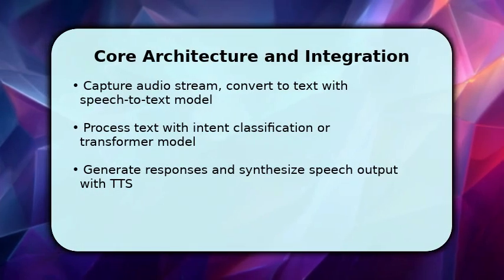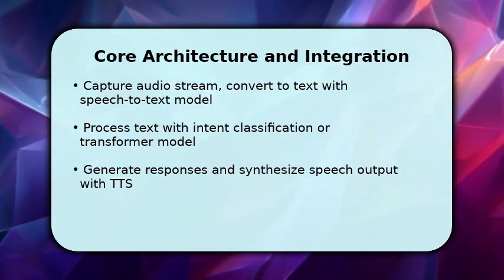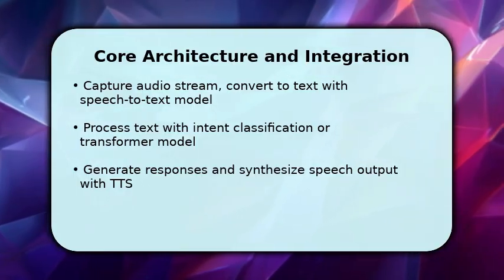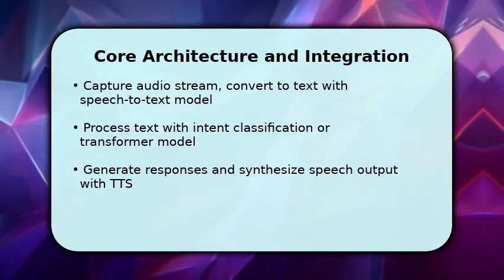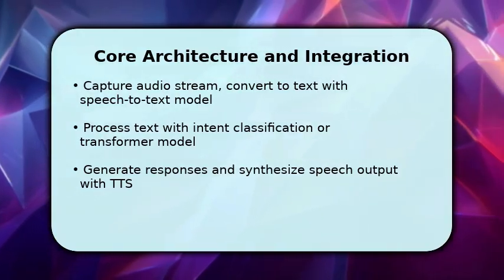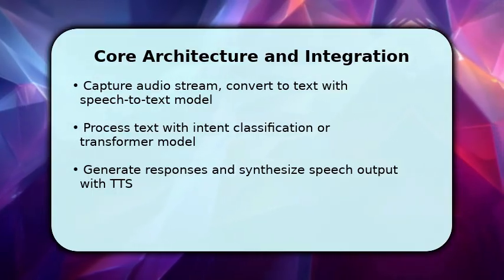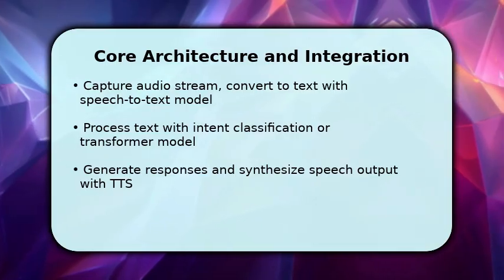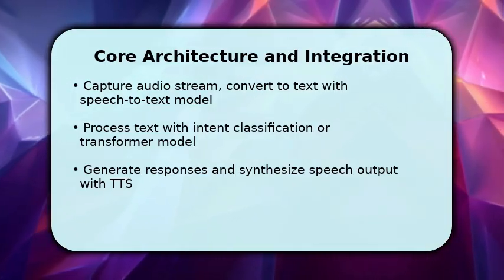How to Make Virtual Assistant Using Python (updated)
Dive into the world of Python programming as we explore how to create a virtual assistant. This updated guide covers essential skills, libraries like SpeechRecognition and gTTS for voice processing, and practical coding examples.

how to make virtual assistant, Python programming, SpeechRecognition library, gTTS (Google Text-to-Speech), voice recognition Python code example, AI chatbot development with Python, create voice assistant script